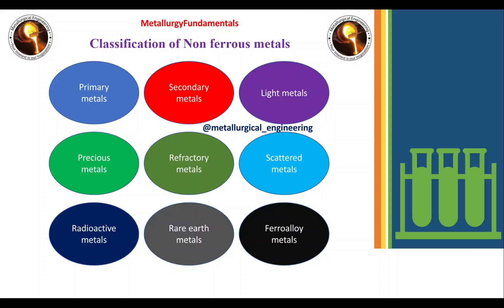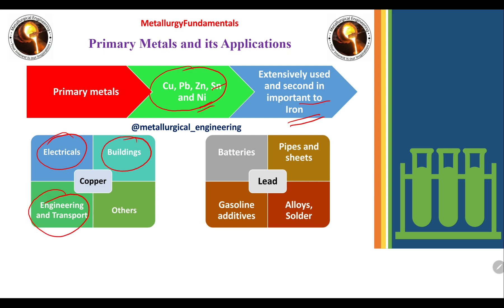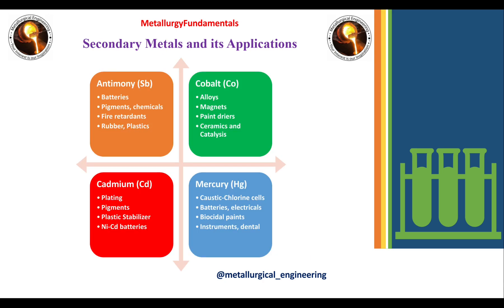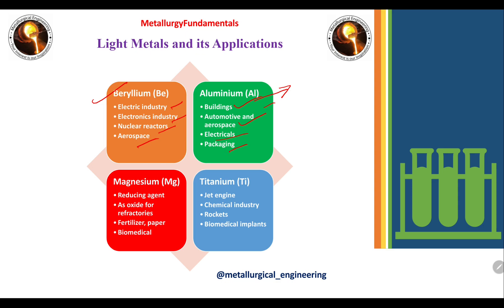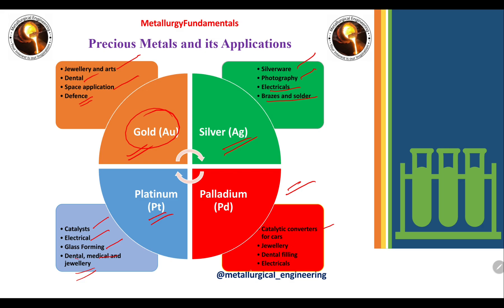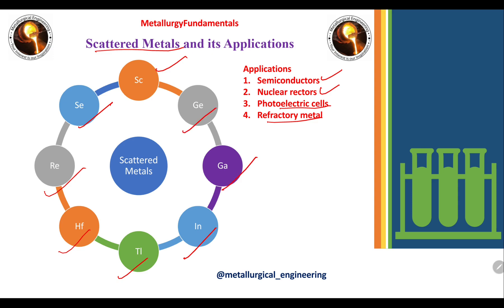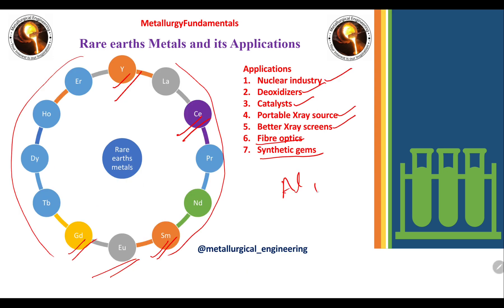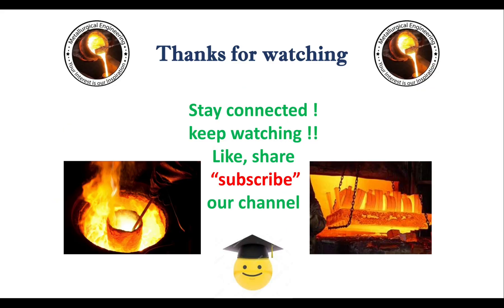Important Classification of Non Ferrous Metals || Applications